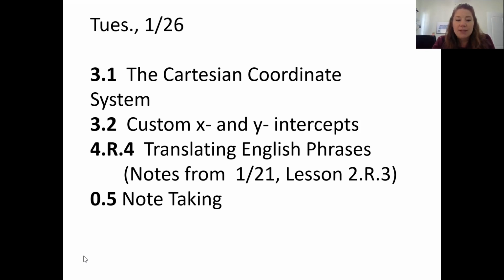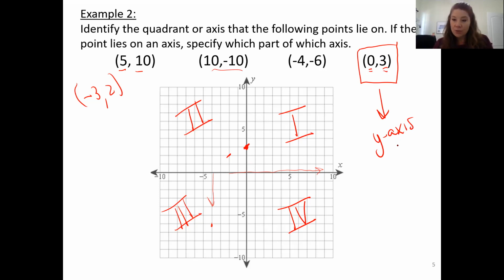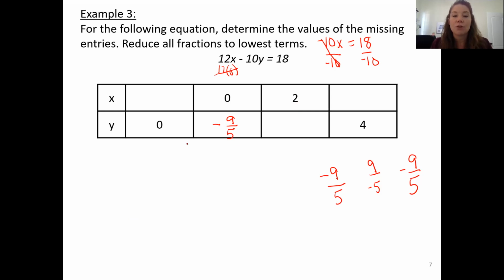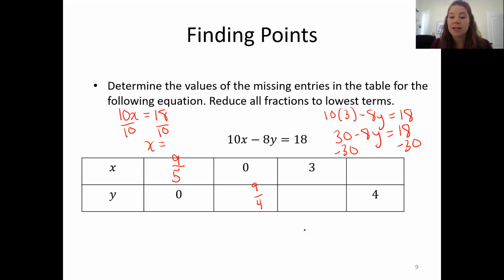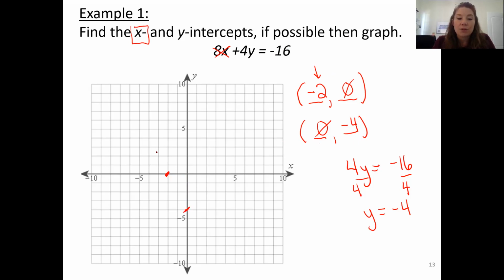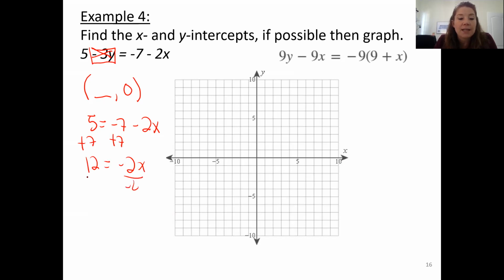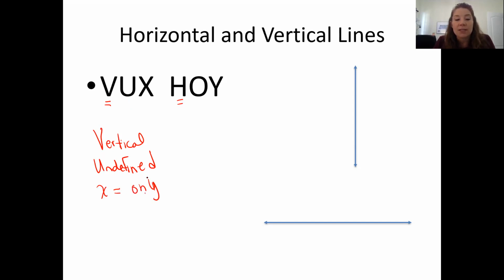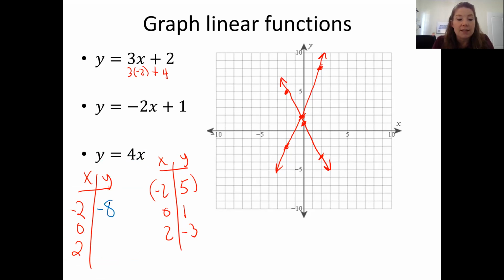1/26 Lanier Tech